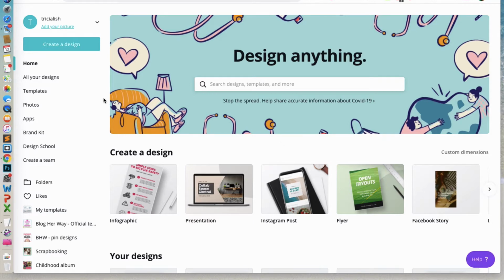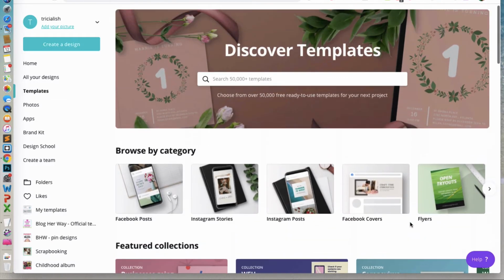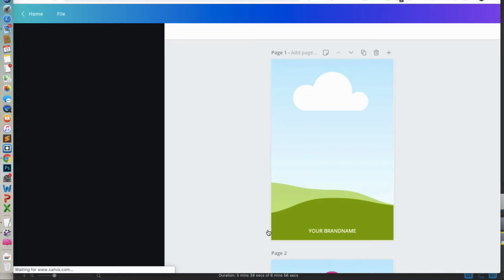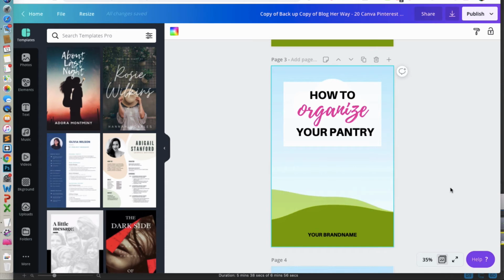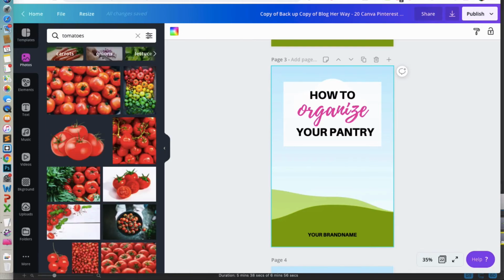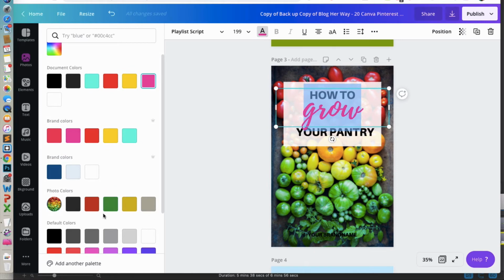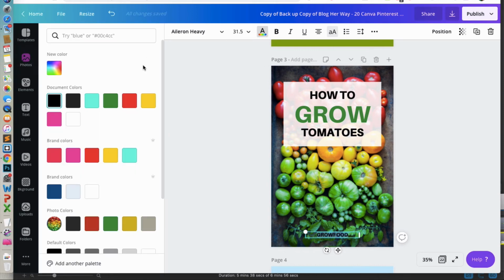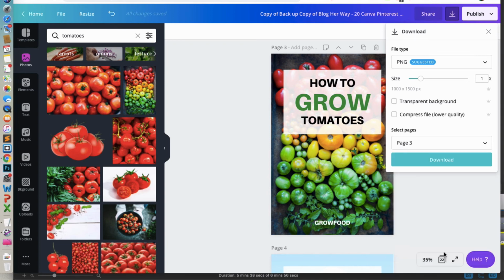How to Create A Pinterest Graphic with Canva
Eye catching images are a must when it comes to Pinterest Marketing. Learn more about how to create a Pinterest Graphic with Canva.

Canva is a FREE online graphic design tool. It is a great way to create images for your blog and online business.

In this video you will learn how to create a Pinterest image using Canva.
One of the quickest ways to easily create Pinterest graphics for your blog is to use a Template.

Grab my Pin Productivity Power Pack which includes 20 pre-designed Pinterest pins for Canva. Easily add your image and change out the color and text to make the templates your own.

Don't forget about the Bonuses!

Pin Productivity Power Pack also includes:

1. Easy Graphics Masterclass: Learn the ins and outs of how to create graphics for your blog and business with Canva.

2. Brand Kit Color Guide: Included is 17 different color combinations and font pairings that you can use for inspiration when creating your Pinterest graphics.

3. Pin Headlines Made Easy: 121 Headline Ideas to use for your Pinterest designs.

Start creating Pinterest pins today!